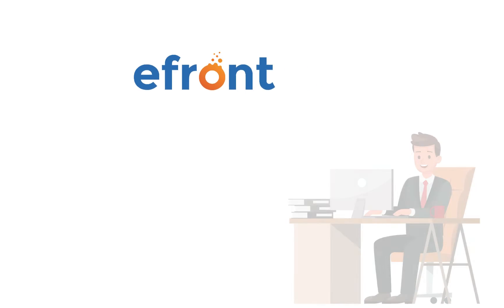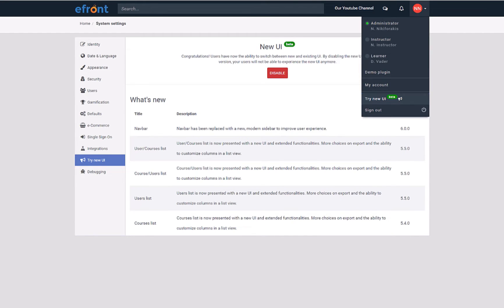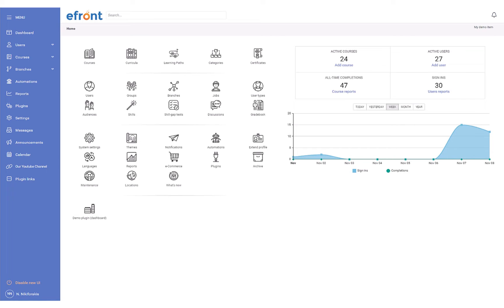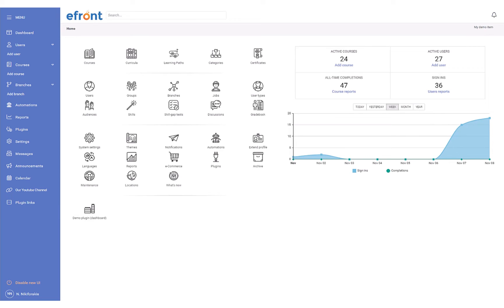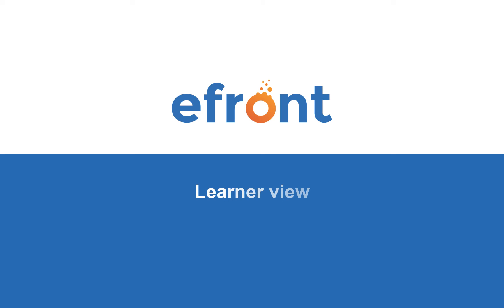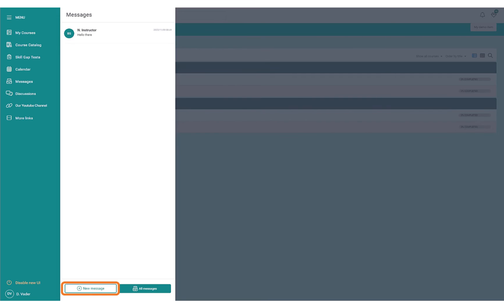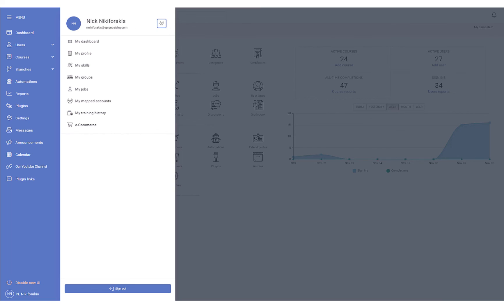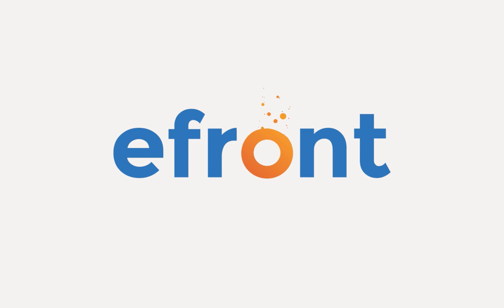Discovering the new eFront sidebar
eFront interface is changing! Take a look at the new intuitive and easy-to-use sidebar.
Create your online course in no time and start your training today!